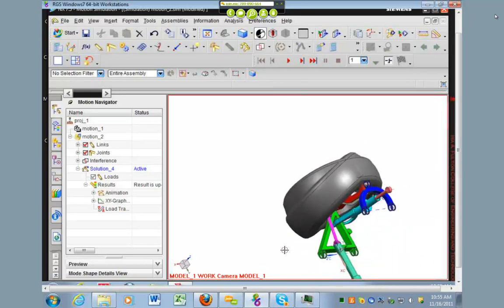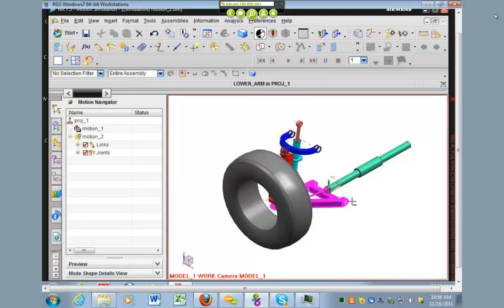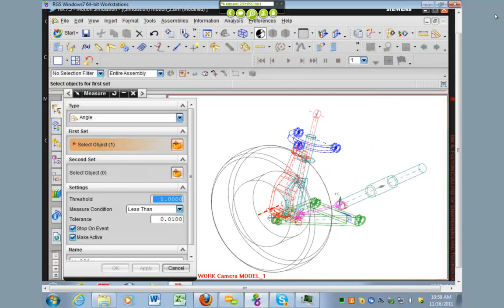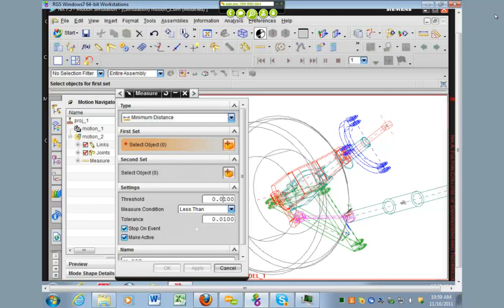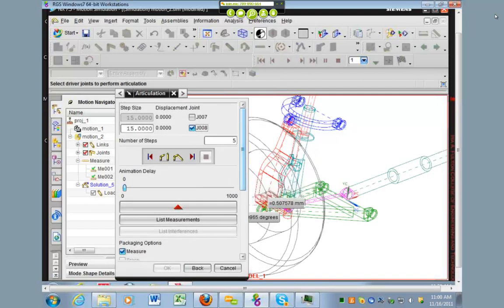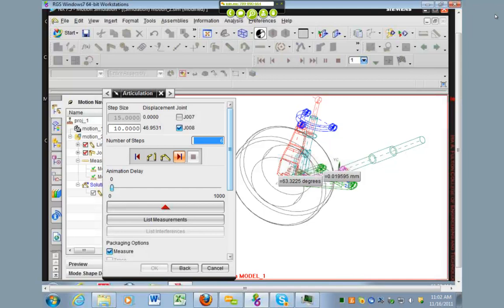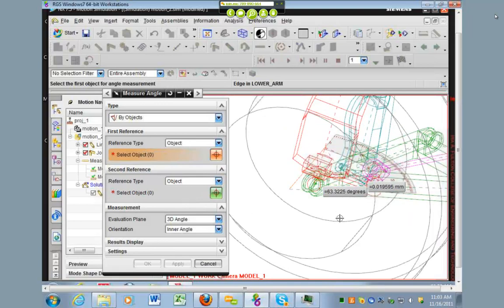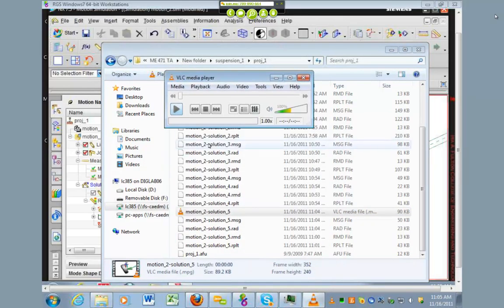NX Lab Wednesday Nov 15, 2011 Part 3 of 4